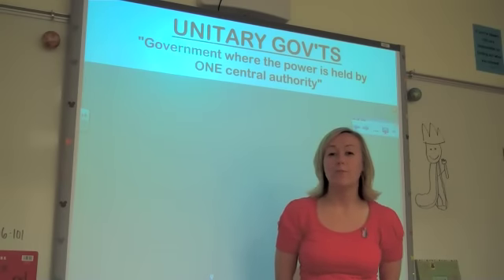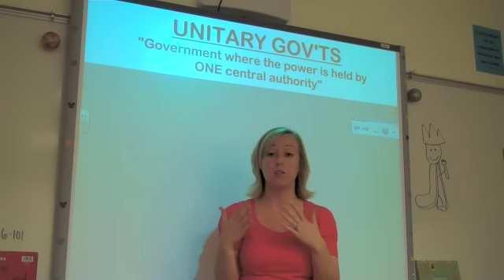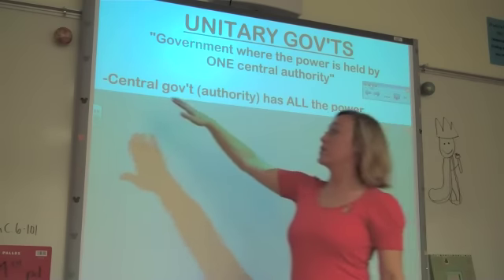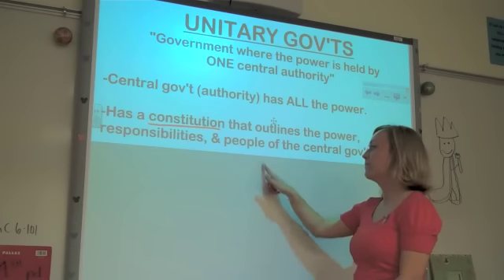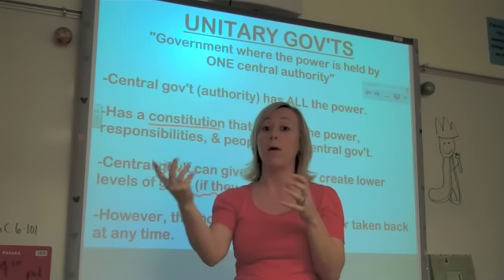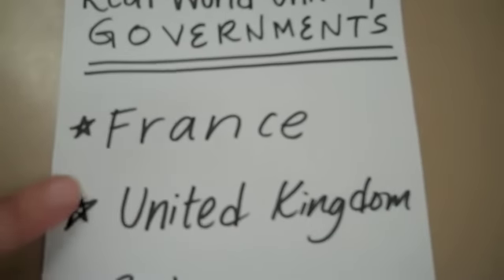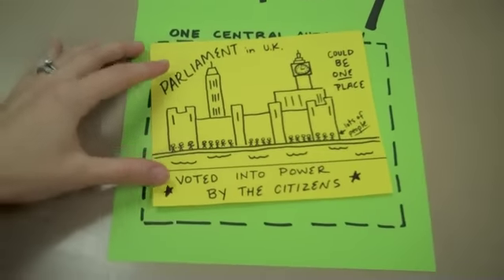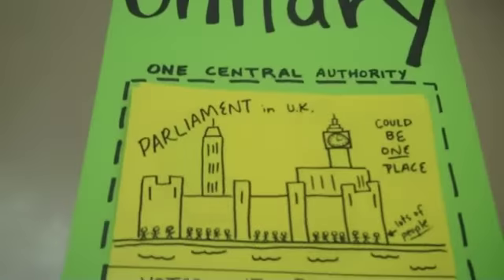Unitary Governments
Still having trouble with unitary governments?  Maybe this will help!!